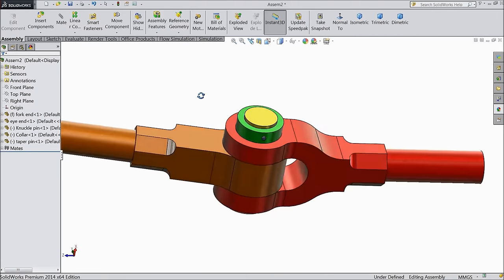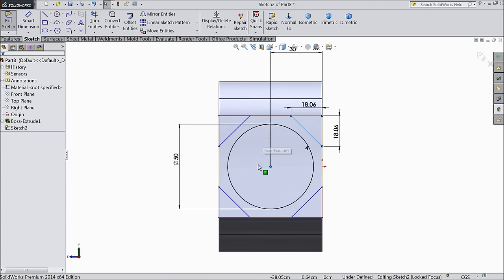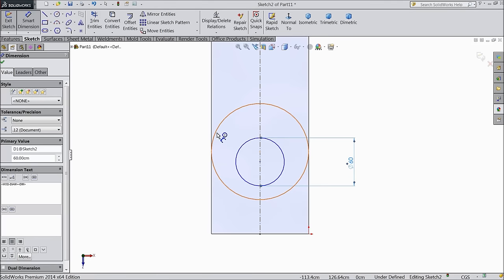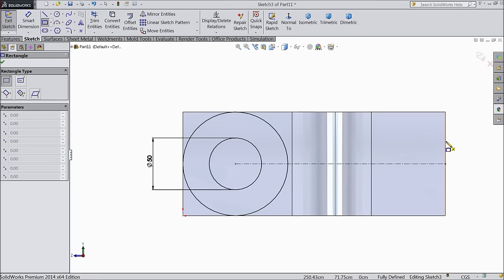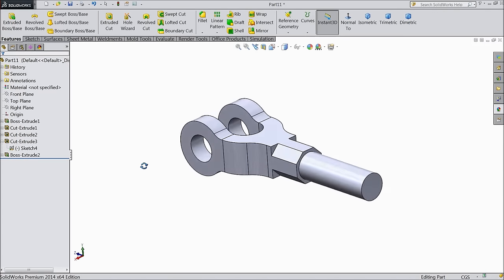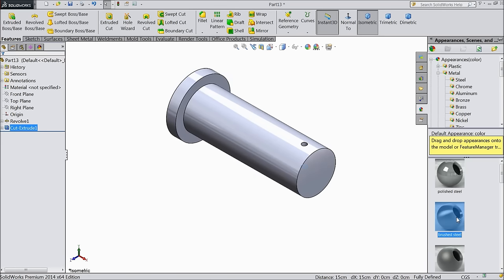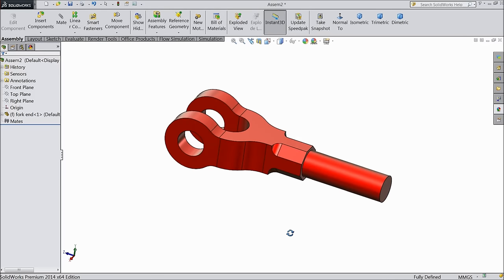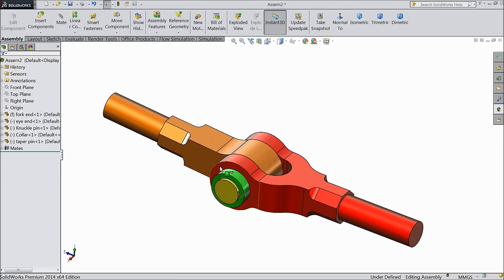Solidworks tutorial | Sketch knuckle joint in Solidworks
in this tutorial video i will show you how to sketch Knuckle joint with the help of sketch and feature tools and assemble at the end of video.there are 5 number of main parts.
1)Eye end
2)Fork end
3)Knuckle Pin
4)Collar
5)Taper Pin

AMAZON INDIA

3Dconnexion 3DX-700028 SpaceNavigator 3D Mouse

3Dconnexion 3DX-700043 SpaceMouse Wireless

SOLIDWORKS BOOKS
AMAZON INDIA